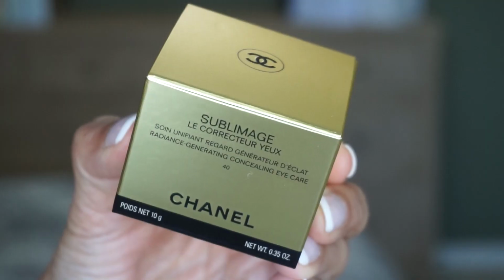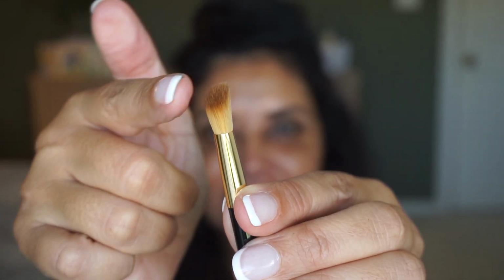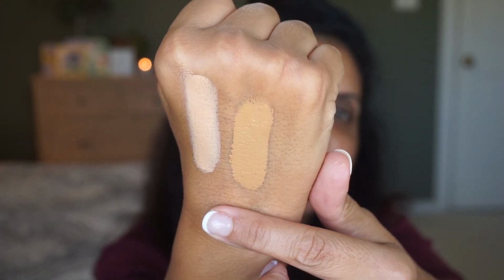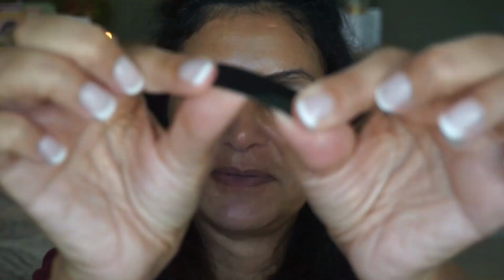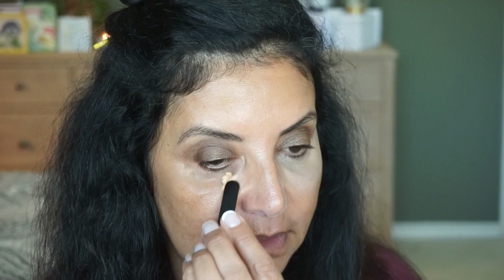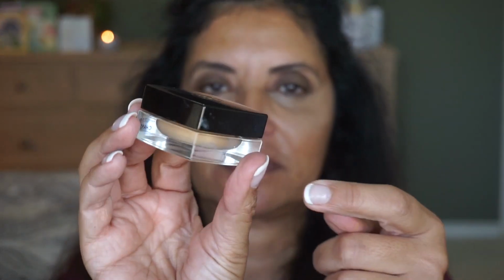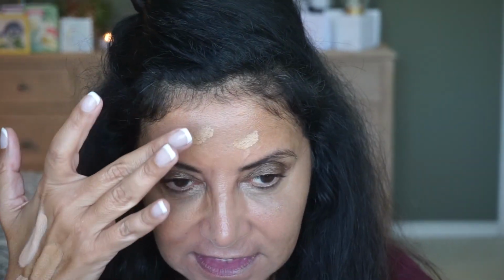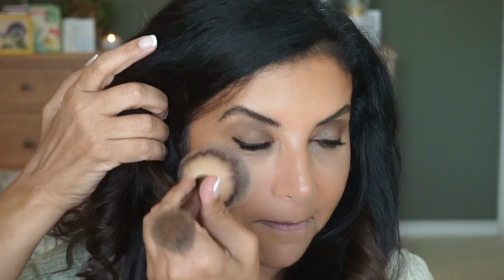Chanel Sublimage Concealer SHADES 40 and 70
Hi everyone!  I got 2 shades of the Chanel Sublimage le Correcteur Yeux Concealer for the eyes 40 and 70.  There isn't a 50 or 60 so wanted to show these 2 shades on my median skin tone.  Enjoy!

Products mentioned:
Chanel Sublimage Concealer 40
Chanel Sublimage Concealer 70

Makeup:
Chanel Ombres 04 Tweed Brun et Rose
Chanel Sublimage Primer
Good Moleclues Primer
Chanel Longer Concealer 50
Chanel Sublimage Foundation 40 and 70
Chantecaille Brow Oak Brown
SUQQU Brow Gel
Essence Eye Pencil Brown
Noir G Mascara
Westman Atelier Mascara
Chanel Sunkissed Powder Deep
Chanel Blush Brun Roussi
Chanel Oversize Illuminating Face Powder 887 Or Rose
Hourglass Veil Powder
Chanel Rouge Allure Laque 88

Time stamps:
0:00 Intro
0:23 Details
2:22 40 swatched
2:58 70 swatched
3:17 Longwear concealer 50 swatched
3:44 Eyeshadow
3:56 Apply primer
4:52 Apply 40
5:43 Apply 70
7:31 Apply foundation
8:59 Rest of makeup
9:54 Apply powder
10:33 Lipstick
10:44 What I think